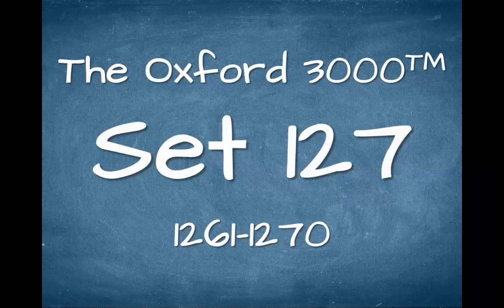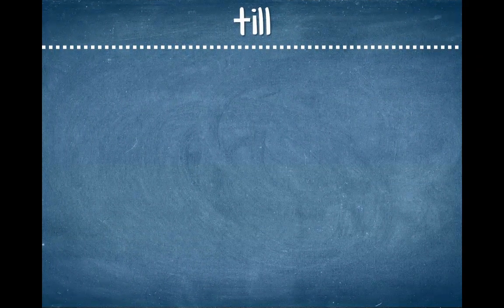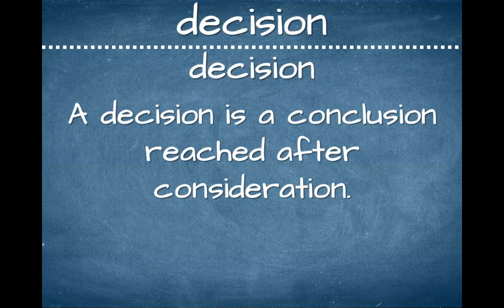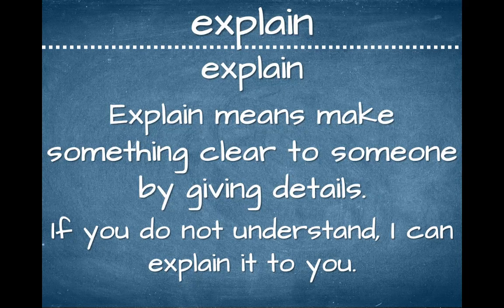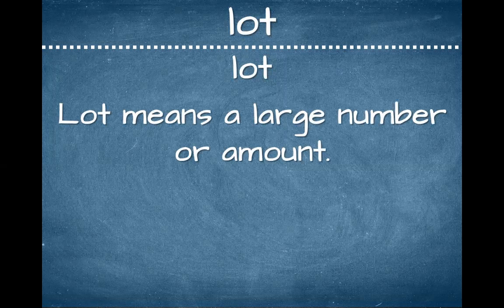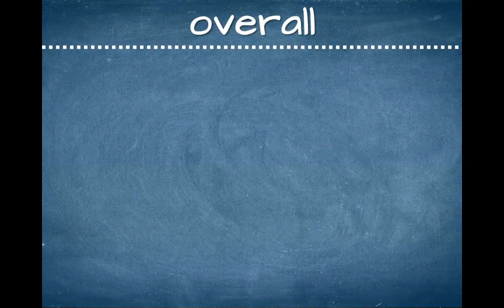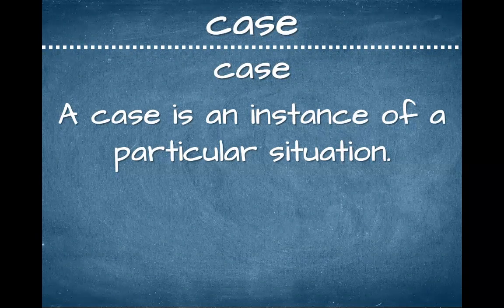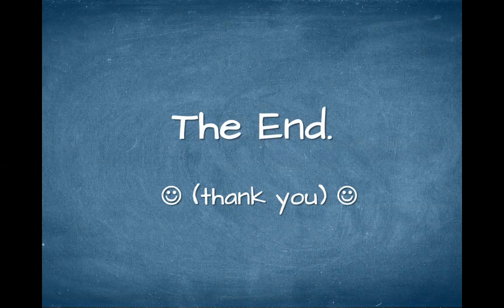Essential English - Set 127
Learn these useful words from the Oxford 3000TM. They are the most common and most useful English words. Learn this vocabulary to improve your speaking, listening, reading, writing, spelling, and pronunciation:

another
case
decision
explain
historical
lot
overall
recognition
skin
till